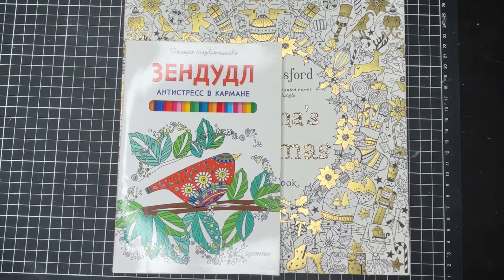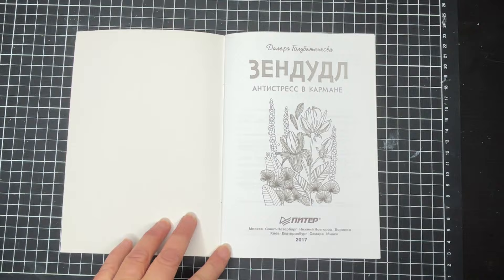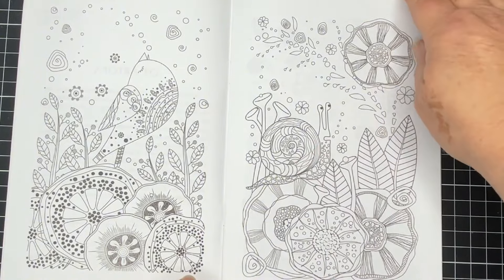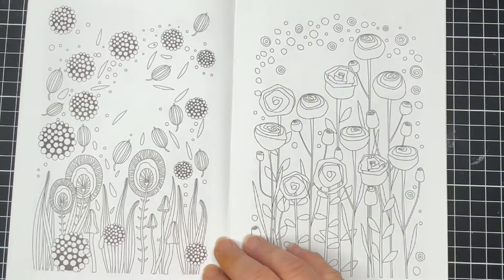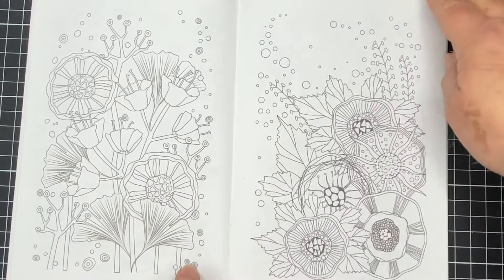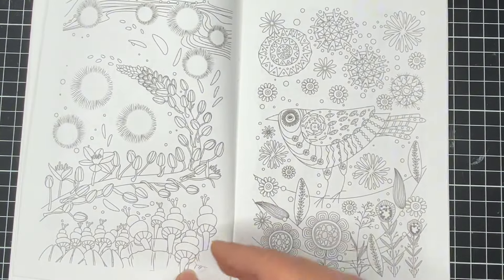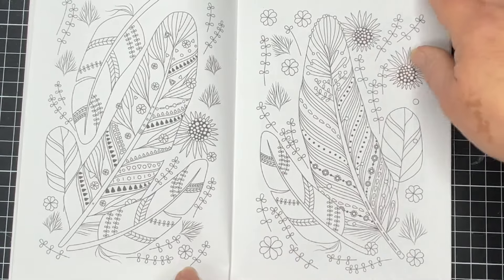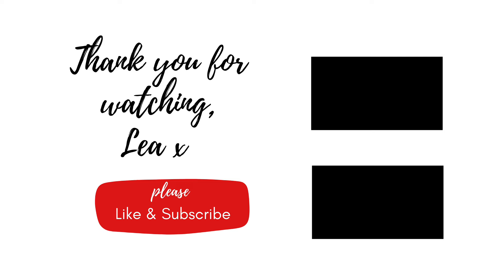Anti Stress Russian Coloring Book Review | Golubyatnikova Dilyara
✨✨✨Links to buy Anti Stress Russian Coloring Book by Golubyatnikova Dilyara are below ✨✨✨(click the SHOW MORE text to see all options)

⚠️ Reviews

I do NOT accept books or products for review unless previous arrangements have been made with me

Lea